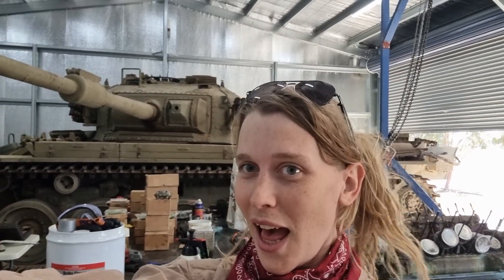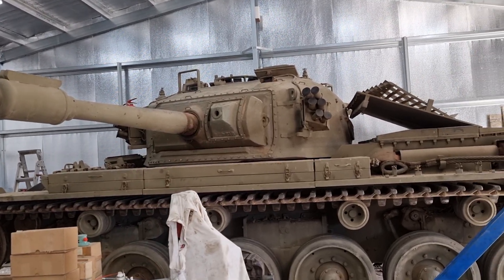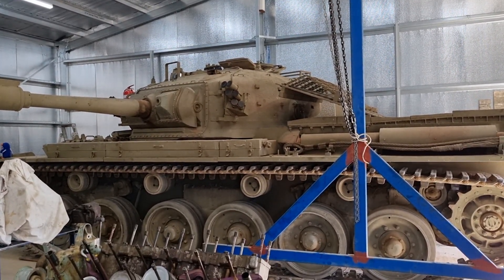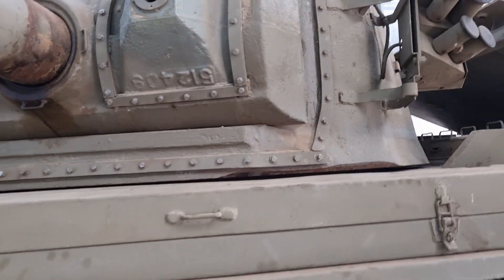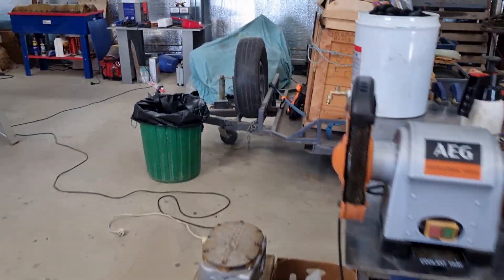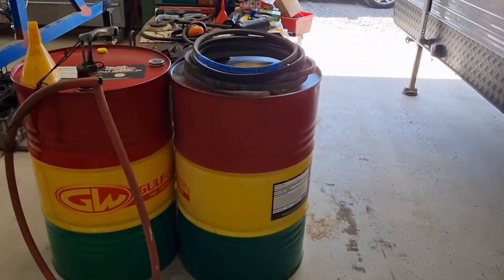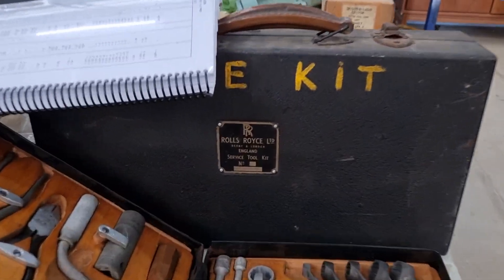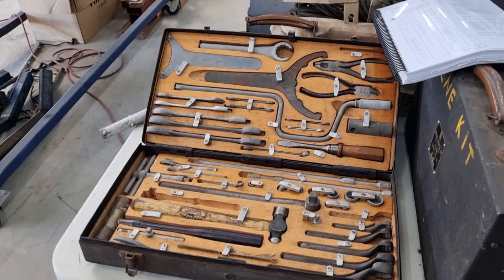Centurion update! Engine rebuild and IR system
Today, we are doing a quick update on the Centurion restoration, including engine rebuid and discussing the turret system.